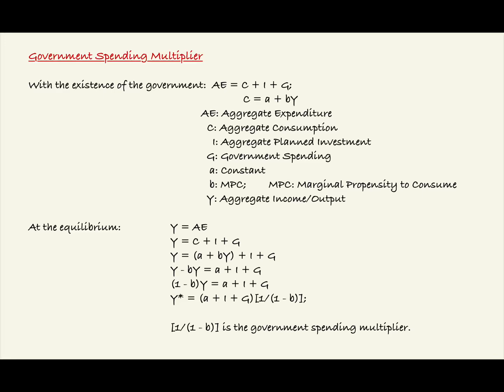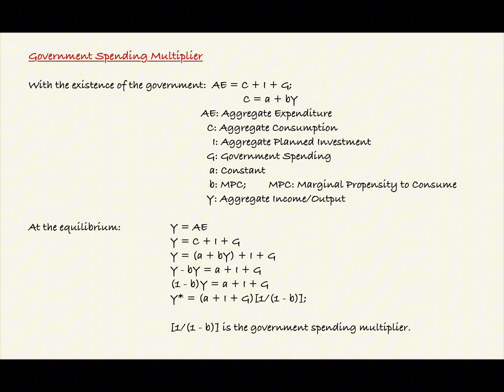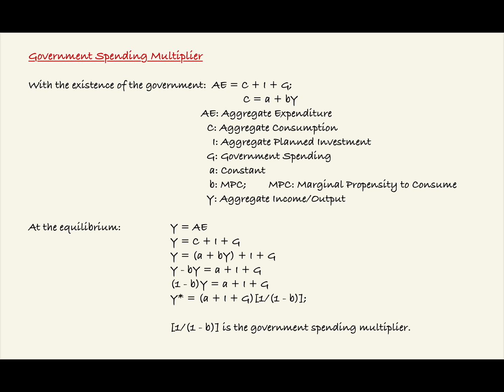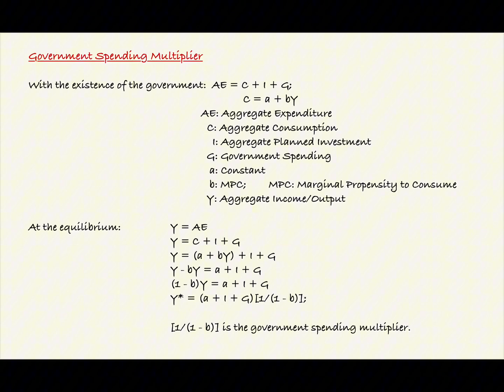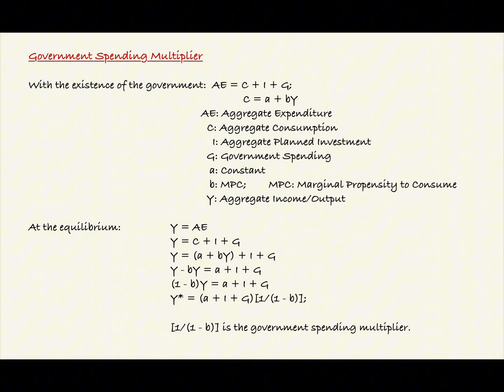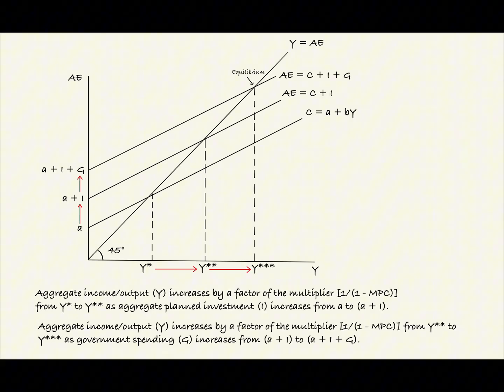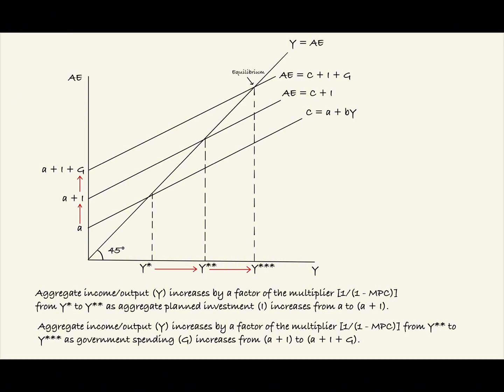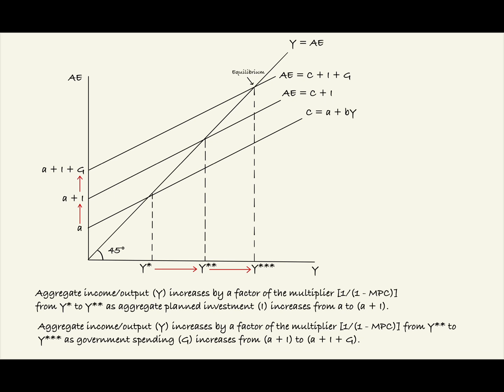Marginal Propensities (MPC and MPS) and Government Spending Multiplier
Aggregate Expenditure (AE) Model
Aggregate Income/Output (Y)
Planned Aggregate Investment (I)
Government Spending (G)
Marginal Propensity to Consume (MPC)
Marginal Propensity to Save (MPS)
Government Spending Multiplier
Multiplier
AE = C + I + G
Y = AE